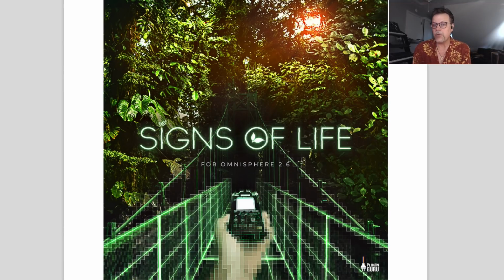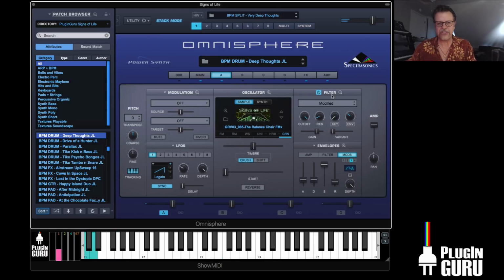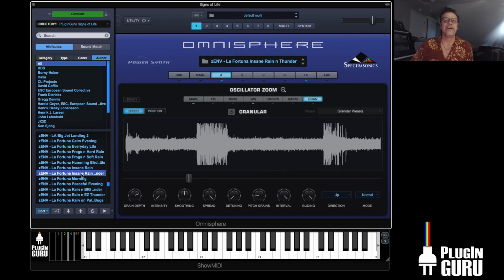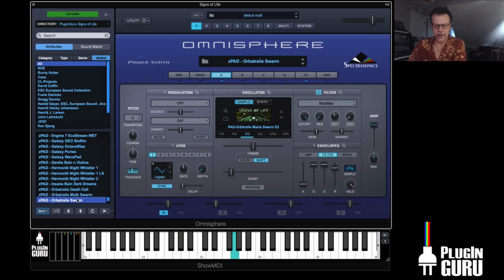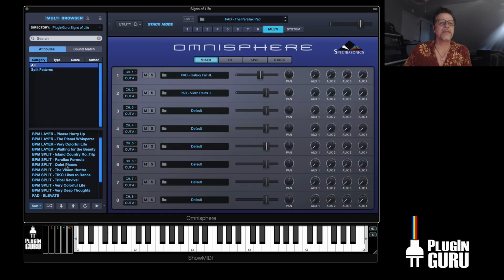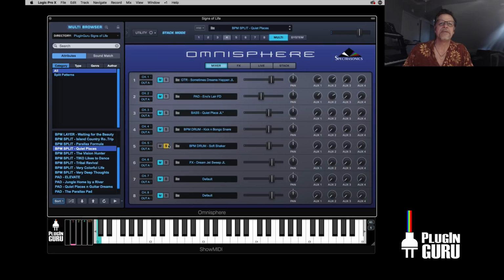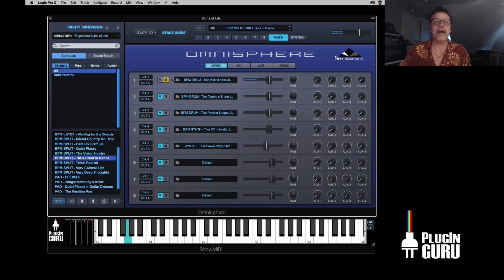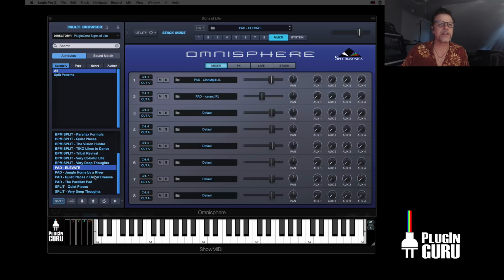This is Signs of Life for Omnisphere 2.6 - 1 Year in the Making!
238 Patches / 20 Multis / 123 new Samples that are pure inspiration!